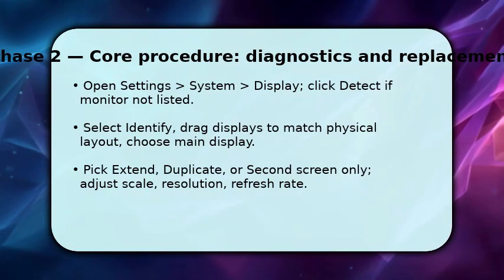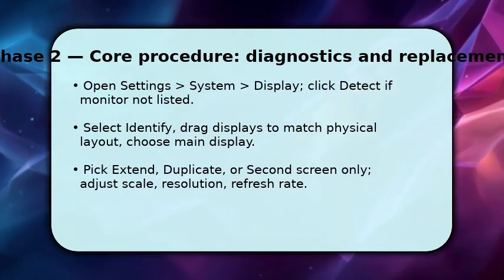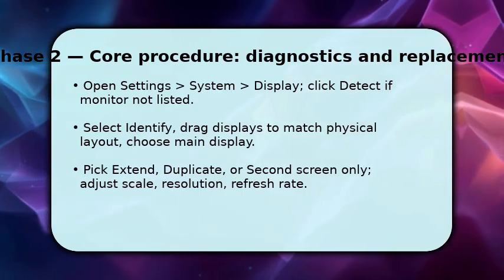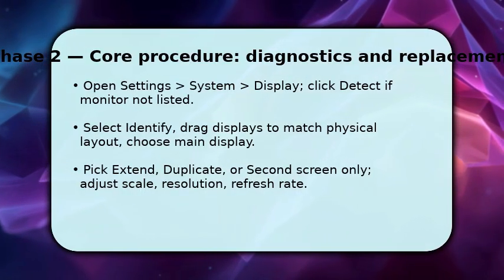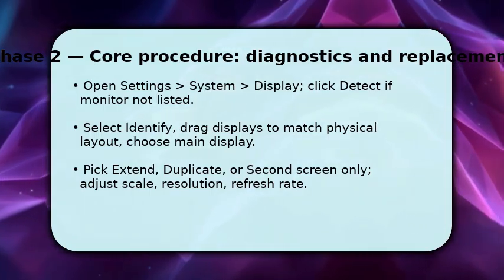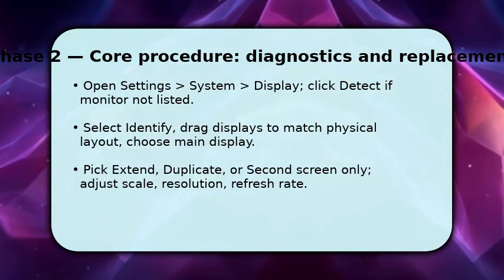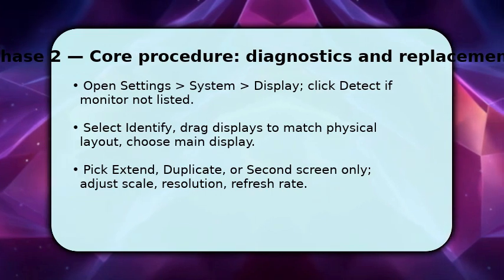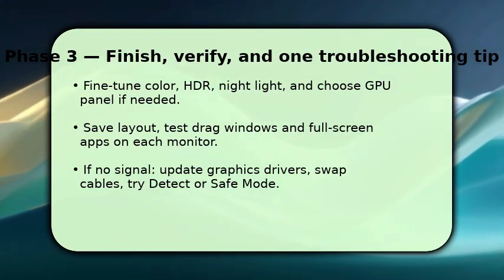How to Activate Dual Monitors in Windows 11 (full Guide)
How to Activate Dual Monitors in Windows 11 (full Guide) | 🔒 Surfshark VPN Deal — Stay private and secure. $1.99/mo + 3 Months Free ▸

Discover the step-by-step process to set up dual monitors on Windows 11, enhancing your productivity and multitasking capabilities. This comprehensive guide covers everything from connecting multiple displays to configuring them for optimal use.

Windows 11, dual monitors setup, connect two screens, multitask with dual display, configure Windows DPI settings, extend desktop across monitors, mirror second monitor, display resolution adjustment, second screen connection guide